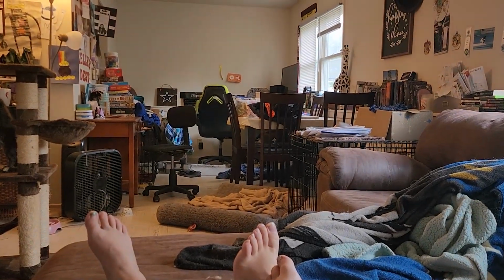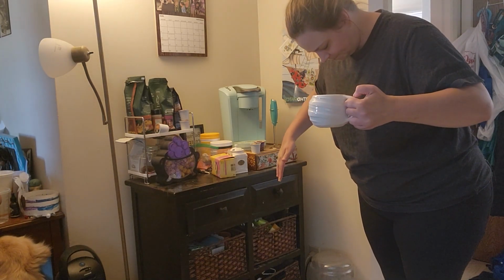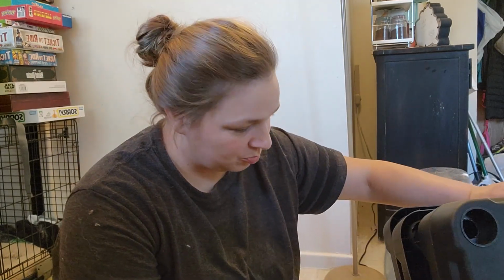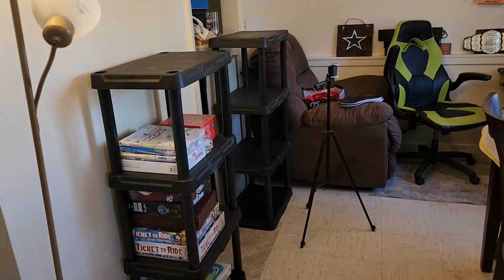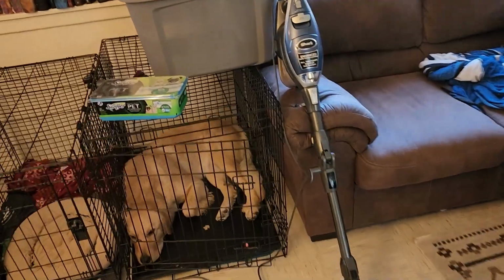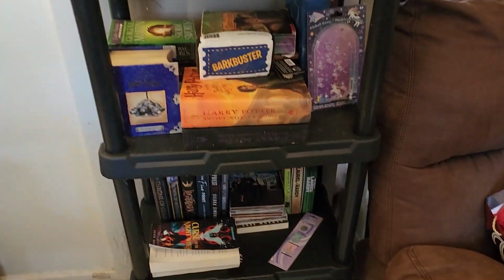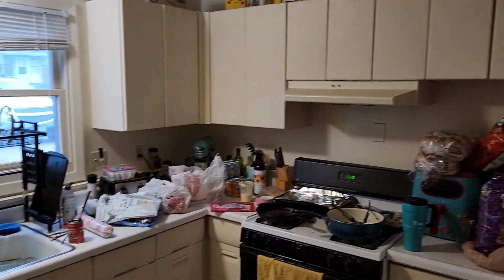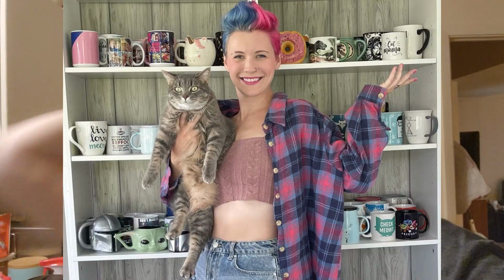Deep Cleaning my Depression House! | FINALLY Getting Control Back. - Upbeat and Motivational Music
It took a WEEK for me to deep clean my depression house. I feel like I am finally getting back some control of my home!  Join me as I tackle this gross, overwhelming, and draining home. This was just the main level and I plan on tackling the upstairs soon.
Thank you all so much for watching, and I really hope this video helped inspire you to start your own journey. WHATEVER that may be!

//My Kitchen Products:
Drying Rack
Cleaning Spray
Lodge Scraper

// My Favorite Perfect Keto Products:
Beauty and Sleep Collagen
Perfect Keto Collagen

Free guide to starting Keto the Simple way!